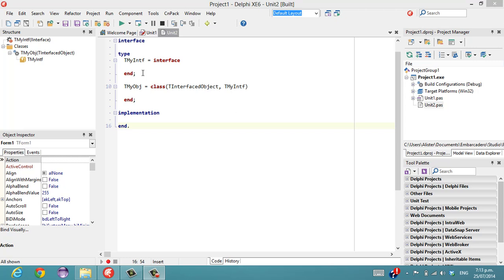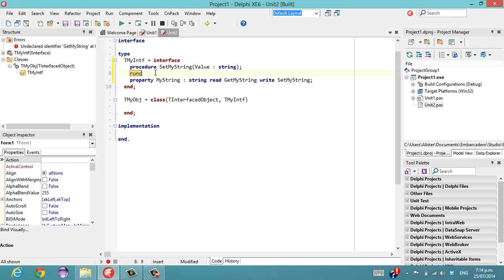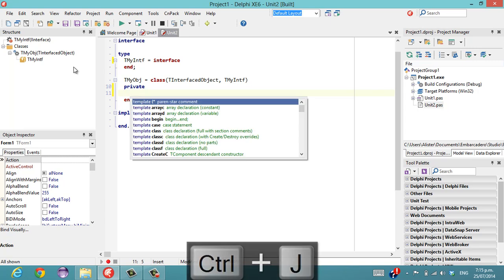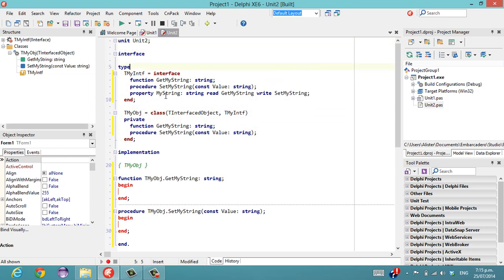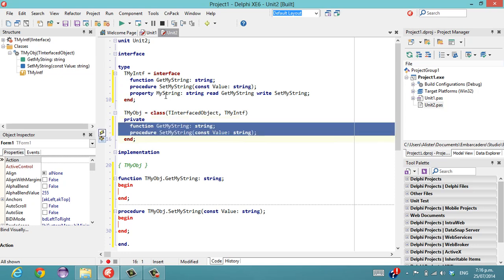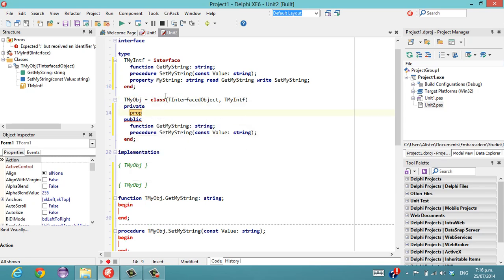Movie #103 - Property Code Templates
It can be quite an effort typing out a property declaration on an interface with getter and setter methods, save yourself a bunch of time by using one of the code templates available in Delphi.